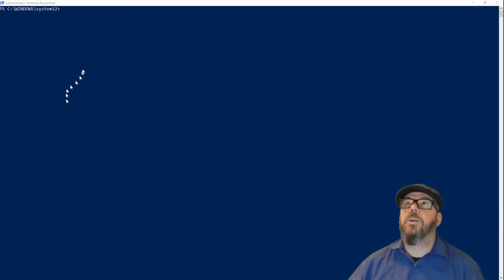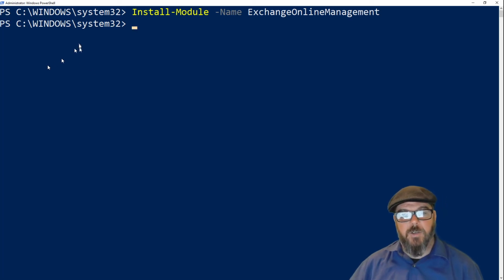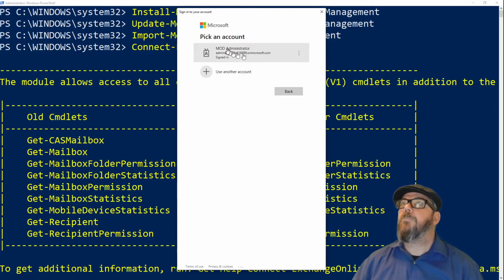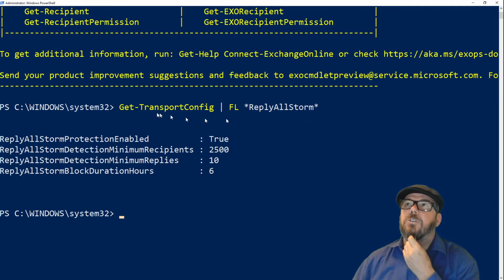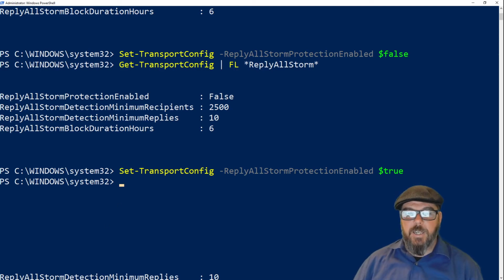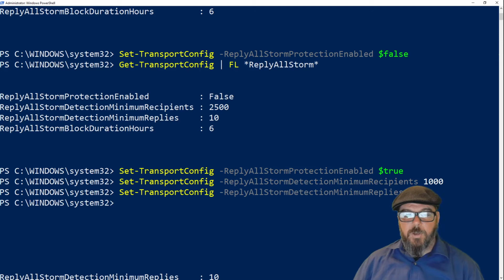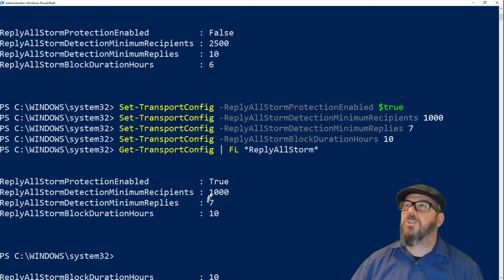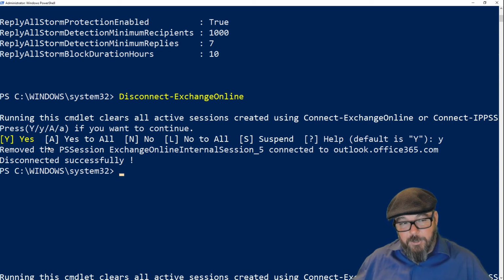Stopping Email Storms in Microsoft 365: Avoiding the Reply-Allpocalypse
Email Storms. Most of us have seen it. An inadvertent email goes out to 10,000 people, and someone asks to be removed from the thread. Then somebody says not to reply to the thread. Soon, hundreds of thousands of emails are taking down email servers, choking up bandwidth, and annoying everyone involved. Welcome to the Reply-Allpocalypse.

Thankfully, Microsoft 365 has tools to stop this dreaded annoyance, but you'll need to use PowerShell to get there. In this Tech Talk, we start from the basics and quickly show how to:

-Enable The Exchange Online PowerShell Module,
-Connect to your environment
-Manage TransportConfig settings to:
      -Change the minimum settings for recipients and replies
      -Extend the block duration when a storm is detected

Here are the powershell commands from the video:

Install-Module -Name ExchangeOnlineManagement
Update-Module -Name ExchangeOnlineManagement
Import-Module ExchangeOnlineManagement
Connect-ExchangeOnline
Get-TransportConfig | FL *ReplyAllStorm*
Set-TransportConfig -ReplyAllStormProtectionEnabled $true
Set-TransportConfig -ReplyAllStormDetectionMinimumRecipients 1000
Set-TransportConfig -ReplyAllStormDetectionMinimumReplies 7
Set-TransportConfig -ReplyAllStormBlockDurationHours 10

If you need help managing your Microsoft 365 environment to stop spam, scams, phishing, enabling end to end encryption, data loss prevention, or migrating to Microsoft 365 from On-prem, Google, visit us at AgileIT.com